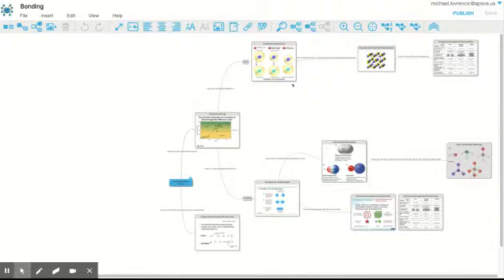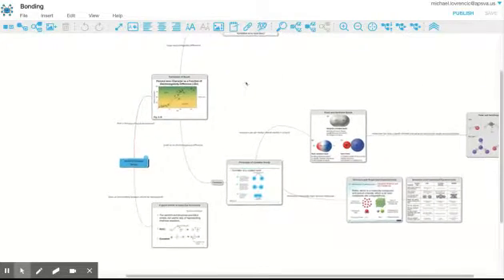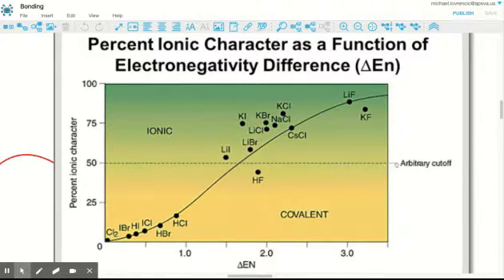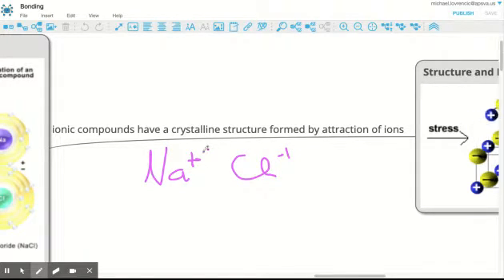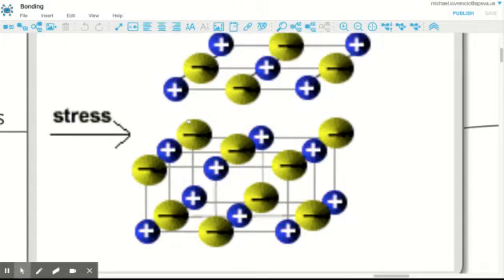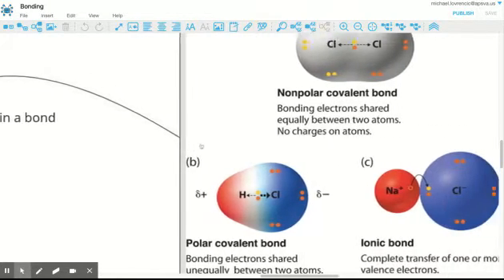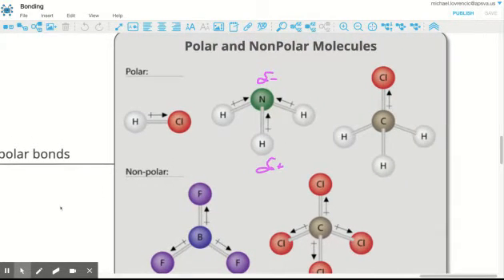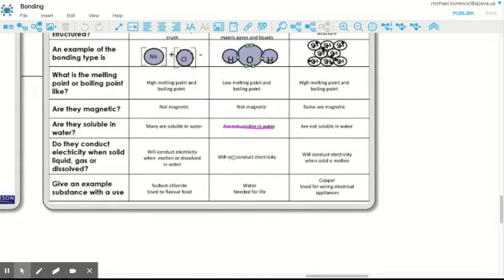COMPOUNDS / BONDING overview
Ionic / covalent bonds and the formation of compounds.